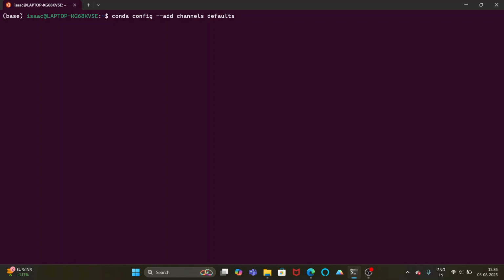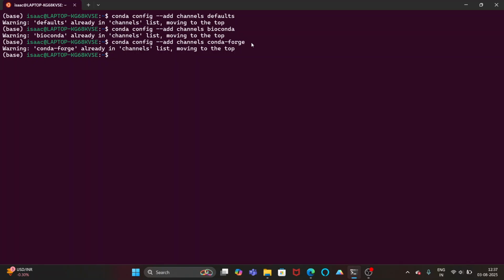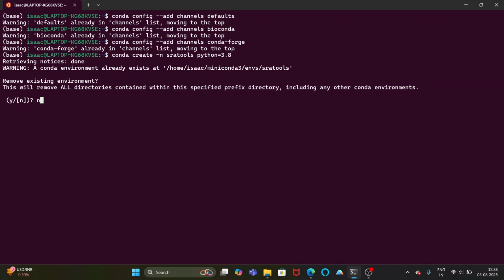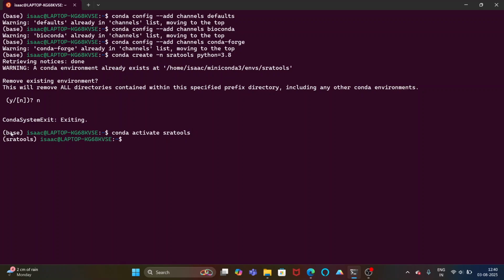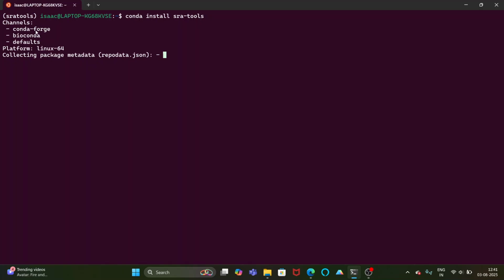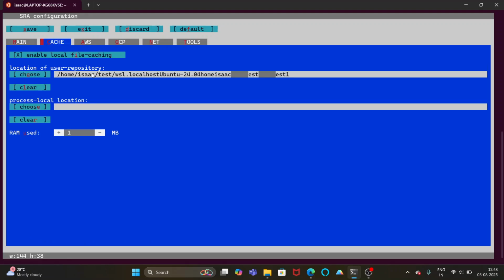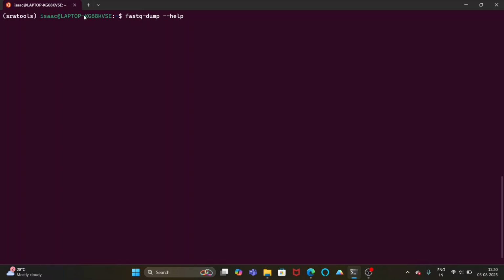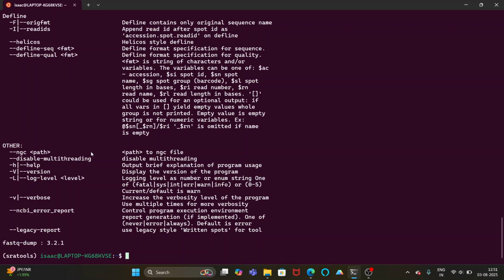Lecture 3- Installation of NCBI SRA toolkit using Bioconda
In this video, learn how to download and install Bioconda package installer to install various bioinformatics tools with ease for NGS analysis using casual LINUX environment commands.